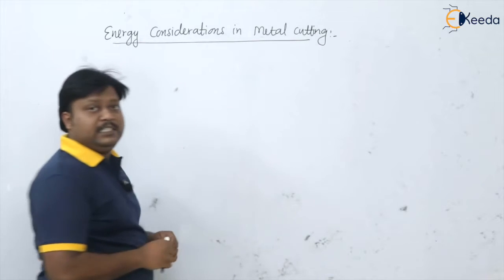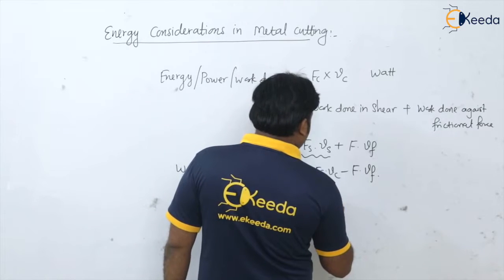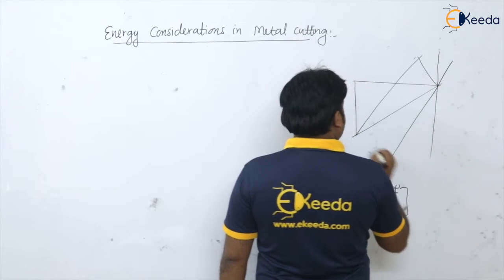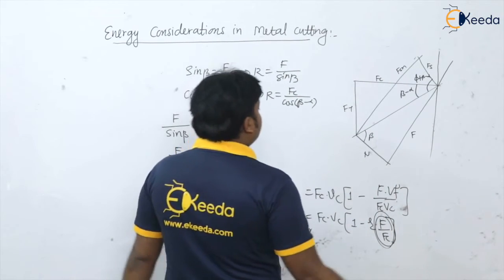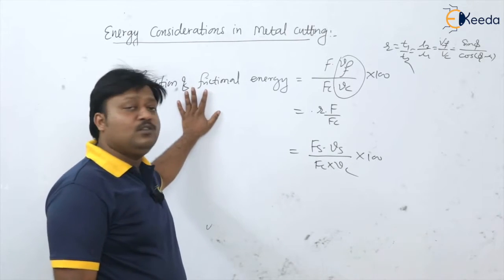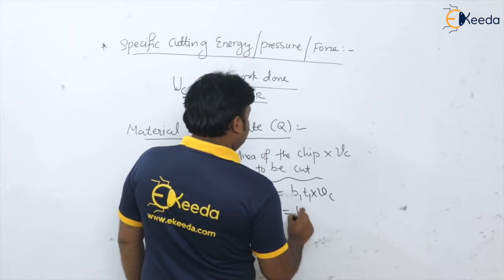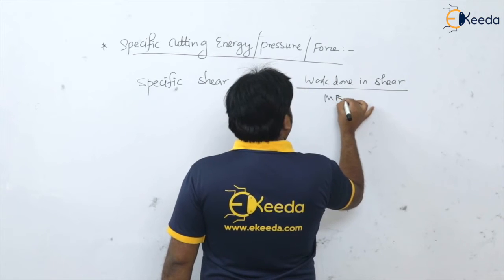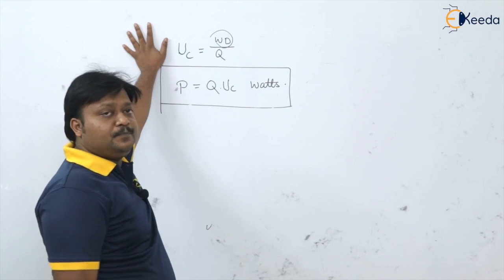Energy Considerations In Metal Cutting Operation | GATE Production Engineering | GATE ME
In this comprehensive video, we delve into the crucial topic of Energy Considerations in Metal Cutting Operations, a fundamental aspect in the domain of Production Engineering and Mechanical Engineering. Gain valuable insights into how energy is utilized and optimized during the metal cutting process, which plays a pivotal role in various industrial applications. This tutorial is tailored to provide a clear understanding for GATE aspirants, equipping them with essential knowledge in preparation for the GATE ME examination.

Happy Learning.